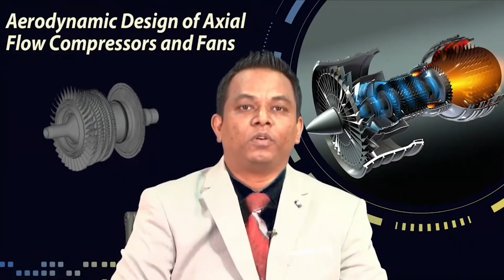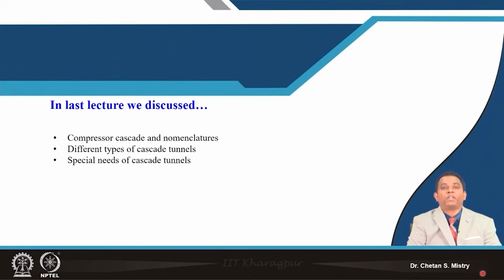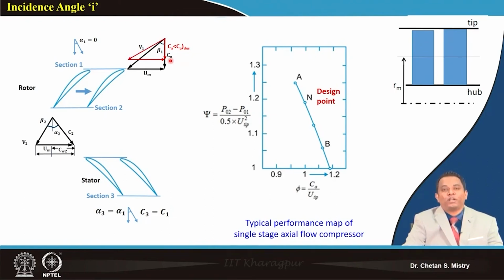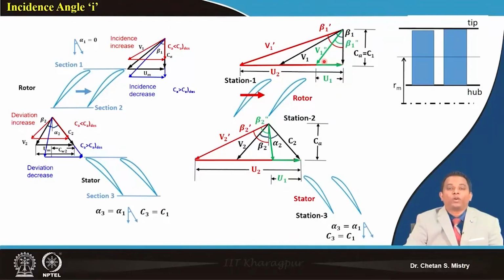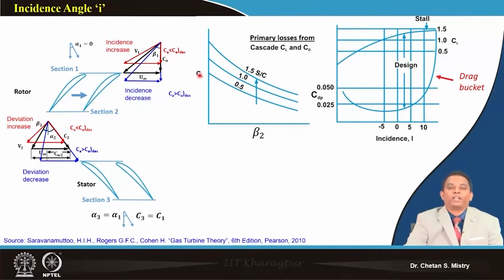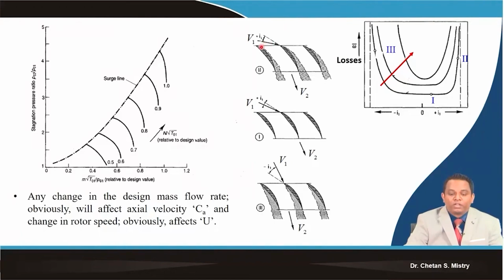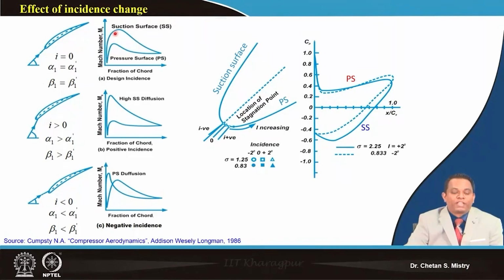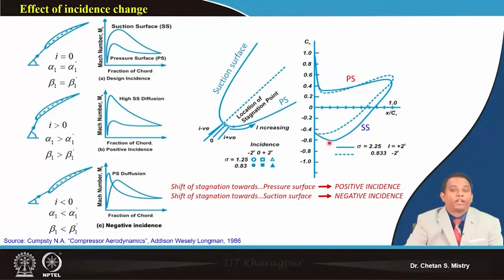Lecture 25: Cascade Aerodynamics (Contd.)